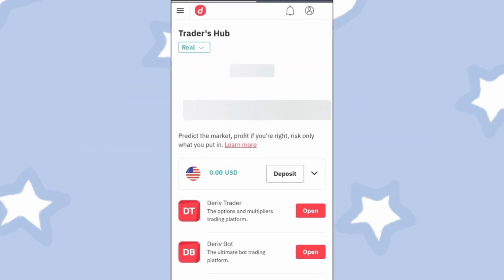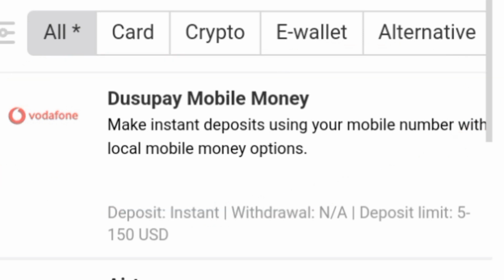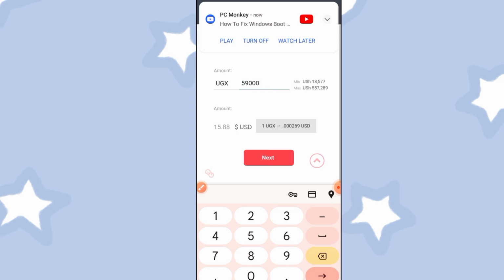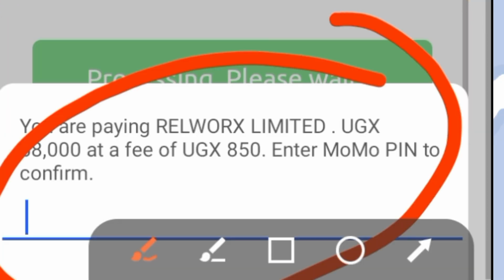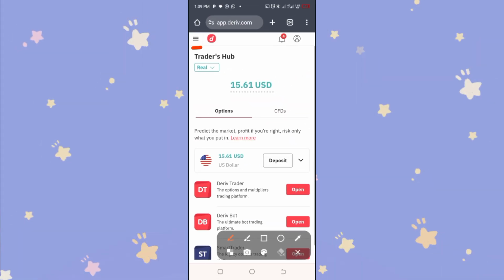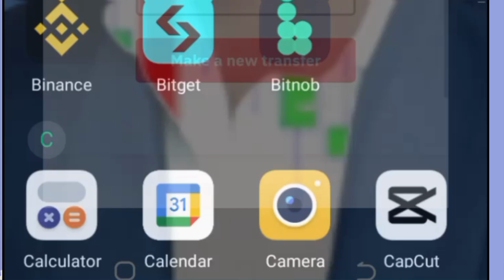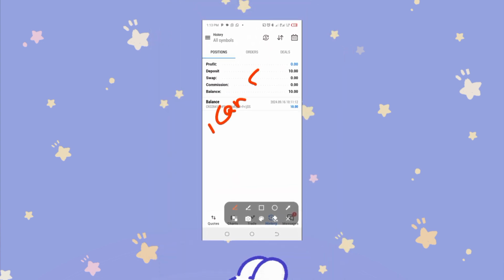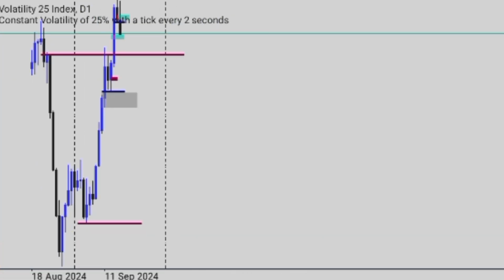How to Make a Deposit in Deriv Real Account And Transfer the funds to MT5 Using Mobile Money!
Another live demonstration of me making a deposit in my Deriv real account using Mobile Money.

Then I will transfer the funds into my MT5 account for instant trading.

By the way, Deriv has won the award of the year as the best customer service broker,

And I guess, you want to associate with such a brokerage firm.